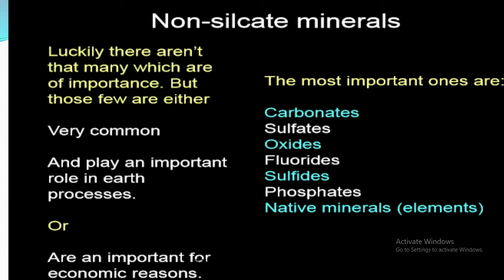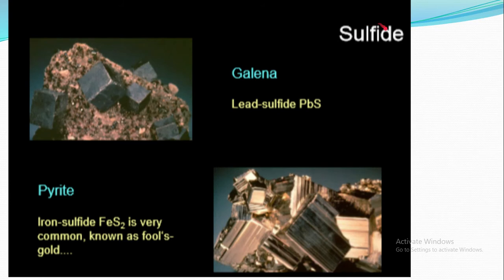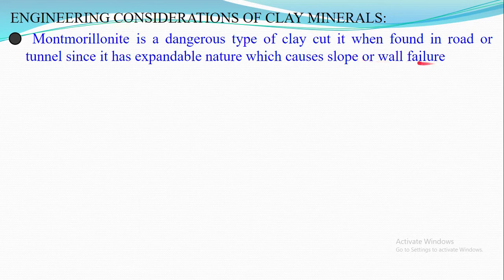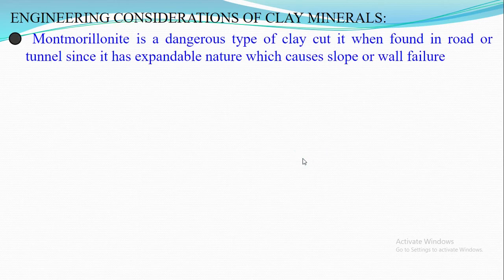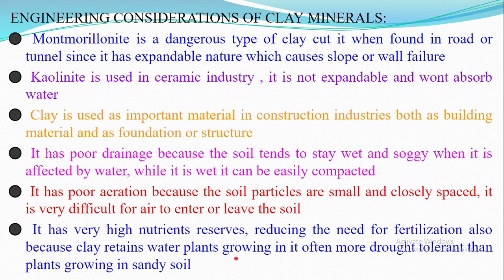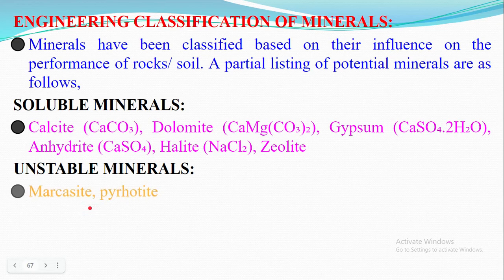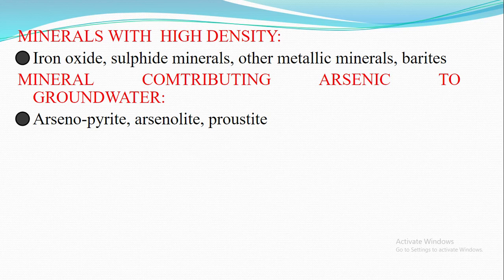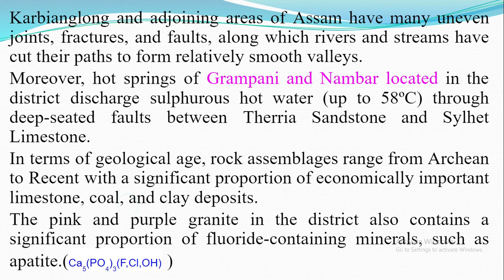MINERAL PART 4